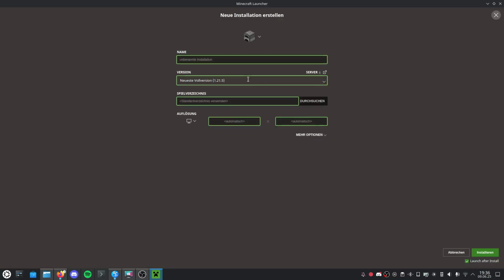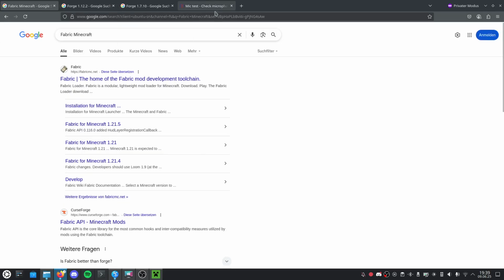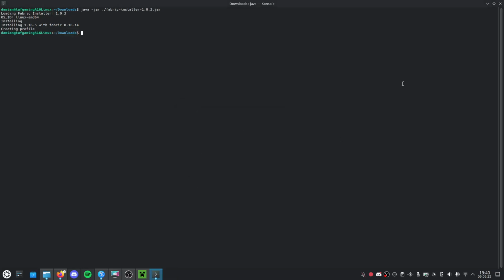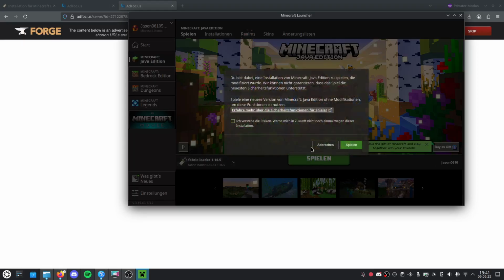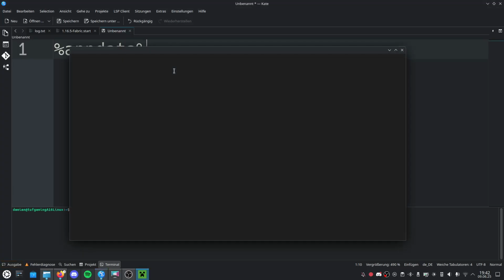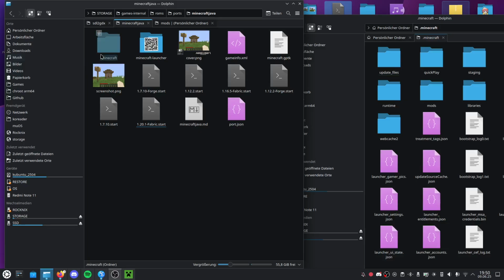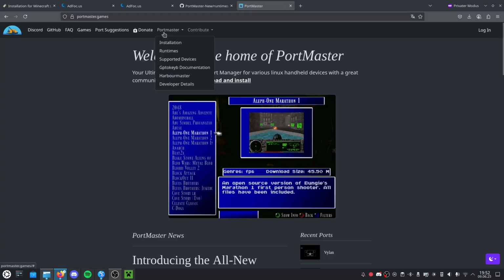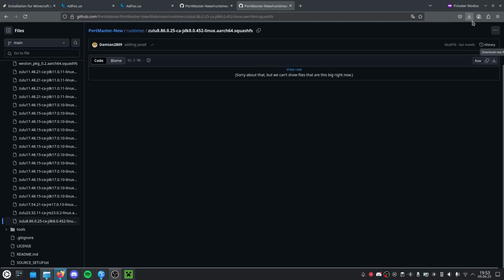Minecraft PortMaster Tutorial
Little Tutorial on how to install PortMaster